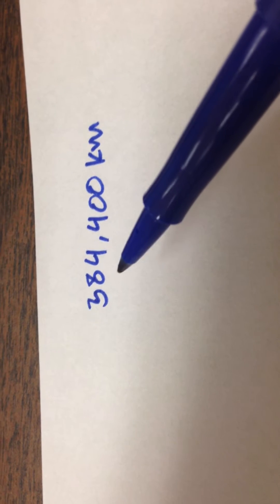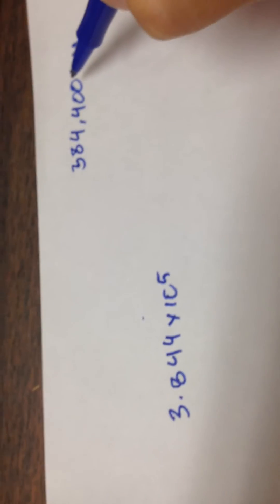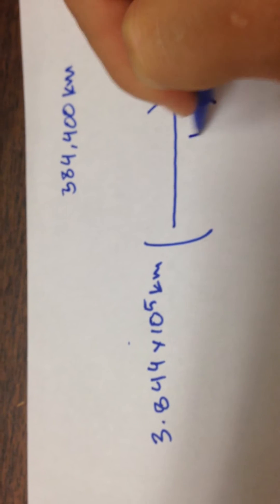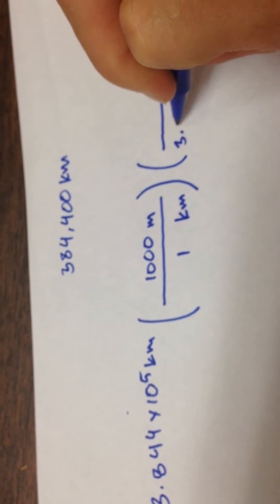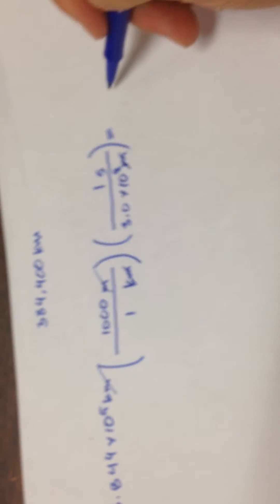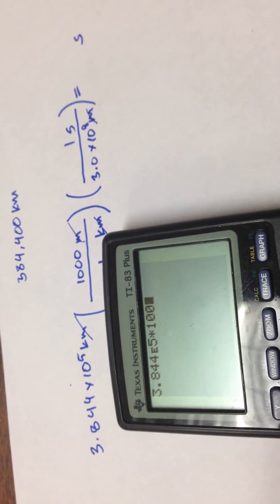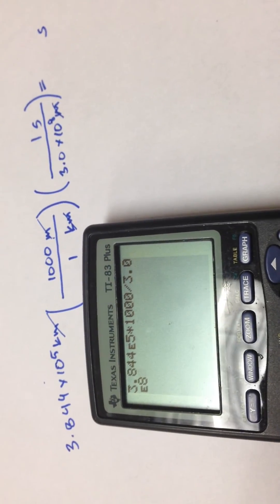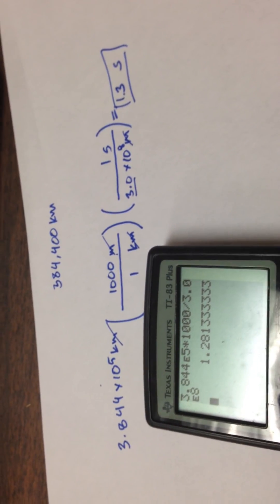Astronomy Calculations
Conversion Factors, Dimensional Analysis, moon